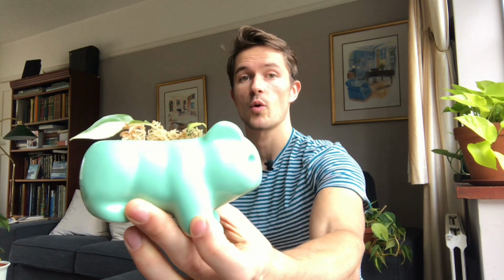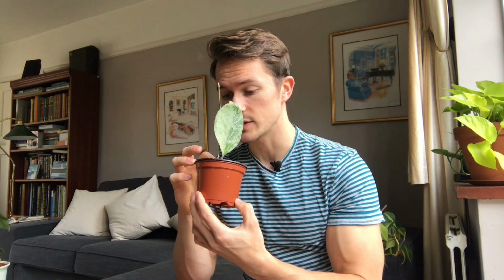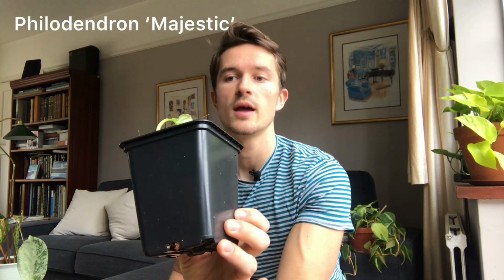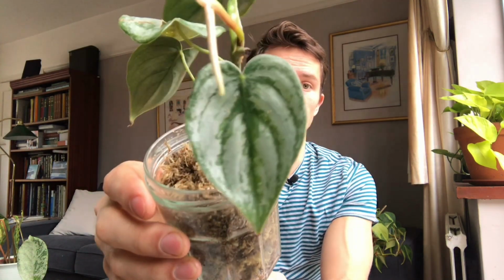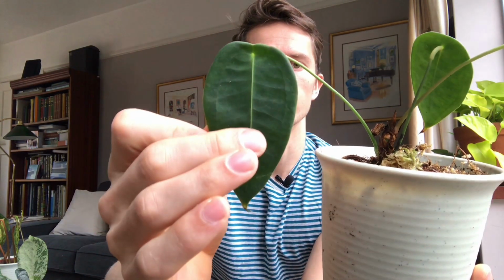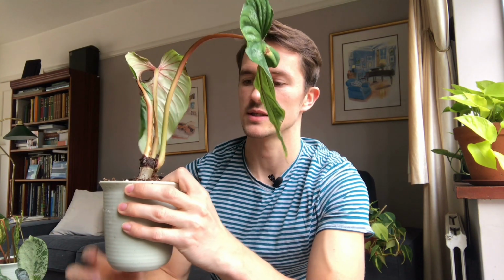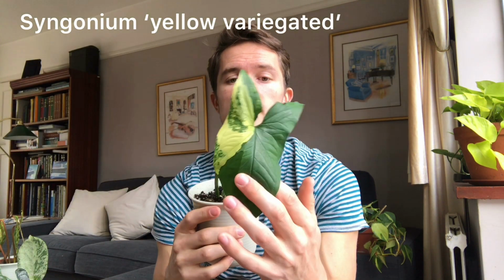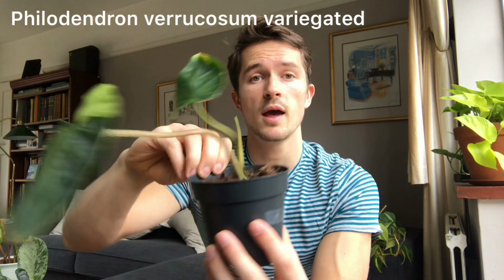MY PLANTS IN 2020 SO FAR - plant haul - rare aroids, Hoya, cycads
So far I’ve managed to find a few amazing plants in 2020 - here are a few of my favourites at the moment!

If you’re interested in learning more about plant passports for those of you in the U.K. and Europe (or anywhere) you can go check out: